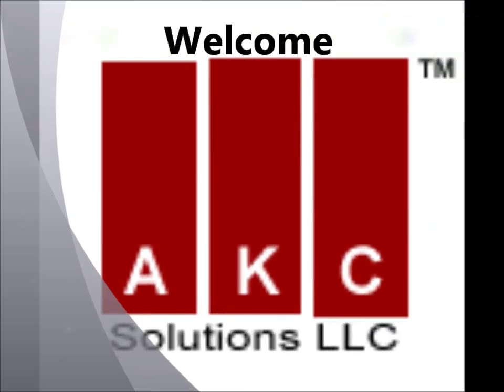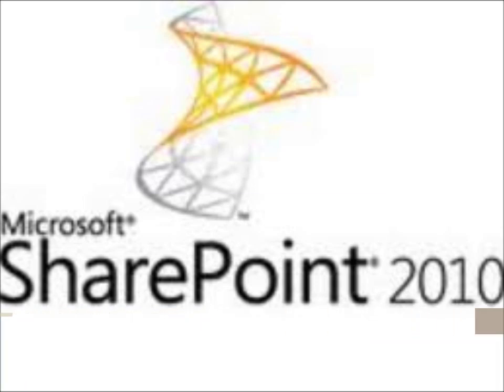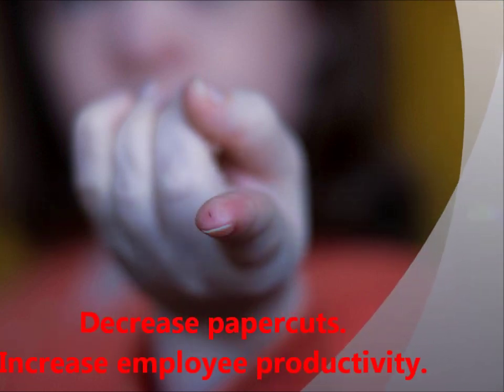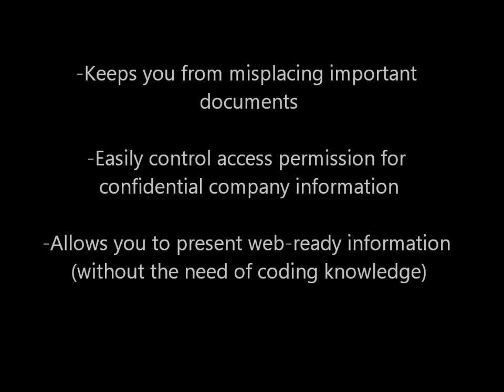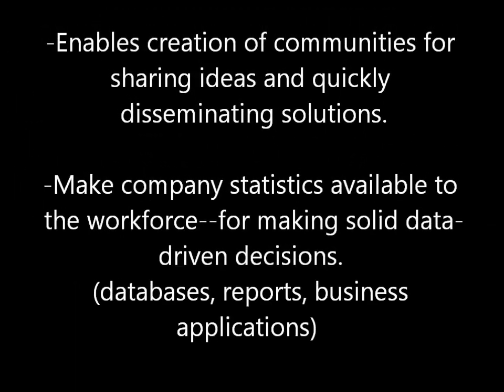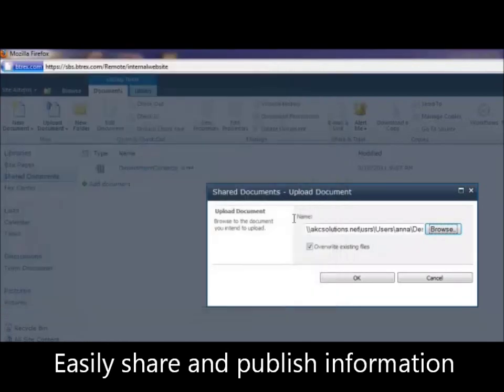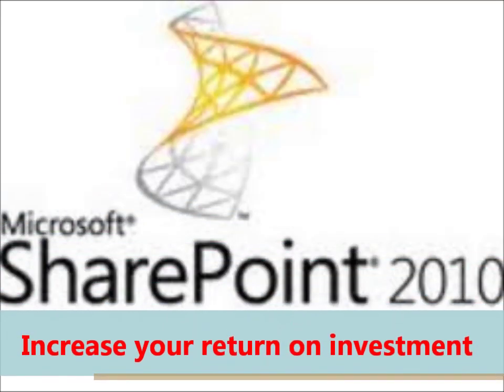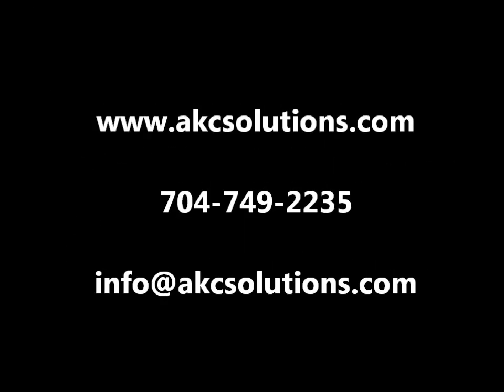SharePoint 2010 - Content Management System-File Sharing-Intranet Collaboration-Benefits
Content Management System-Intranet,Collaboration,File Sharing-Intranet Collaboration-Benefits of SharePoint 2010